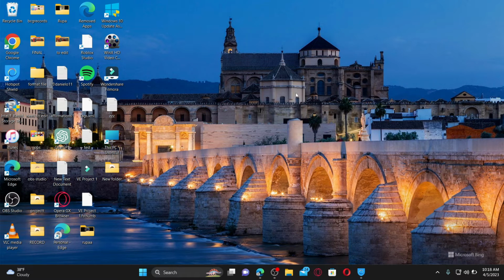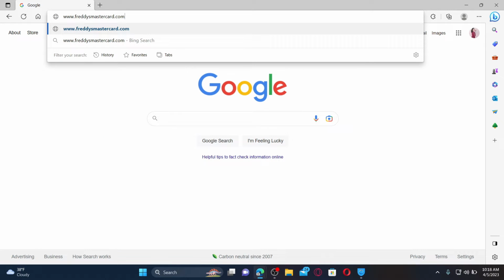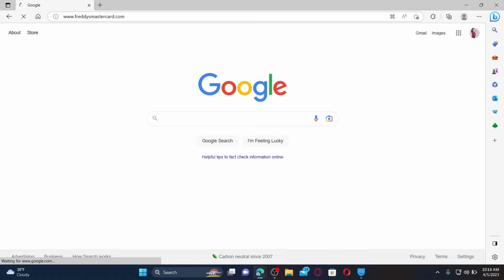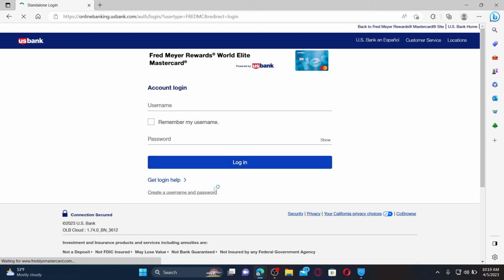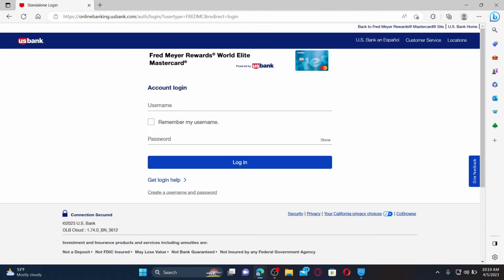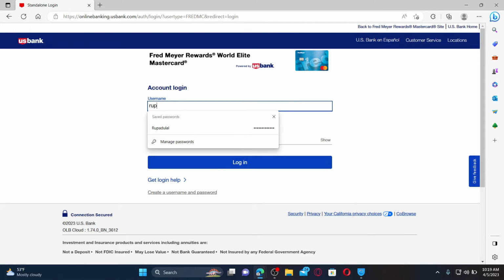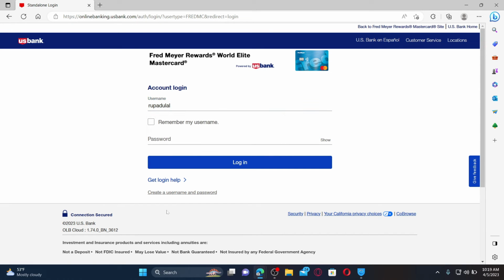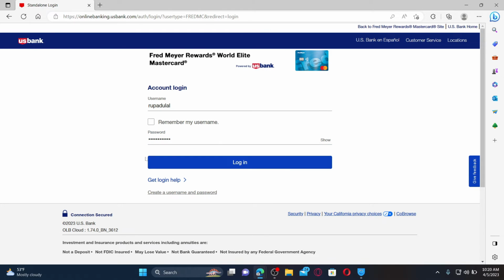How to Sign in Fred Meyer Mastercard? Login Fred Meyer Credit Card 2023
The Fred Meyer Mastercard is a credit card issued by US Bank that can be used to earn rewards points for purchases made at Fred Meyer locations and elsewhere. To access your Fred Meyer Mastercard account, go to the US Bank website and input your login information.
Follow the steps as shown in the video.

0:00 Intro
0:23 Login Fred Meyer Mastercard
1:21 Outro